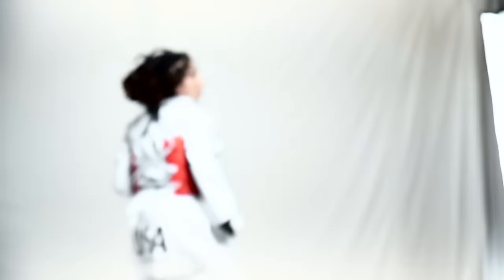Jackie Galloway | Team USA Olympics 2016 | Sports Illustrated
Jackie Galloway talks about how Game Day will be her chance to perform and show off her hard work in Taekwondo at the Olympics in Rio.As a 16-year-old she was a Mexican team alternate for 2012. The Texas-born dual citizen is now a sophomore mechanical engineering major at SMU.Sports Illustrated gives you an exclusive look at your favorite Team USA athletes competing in the 2016 Olympic Games in Rio. How do you train to become an Olympian? What does it feel like to be competing against the best athletes in the world? What is the motivation for these athletes to bring home the gold?